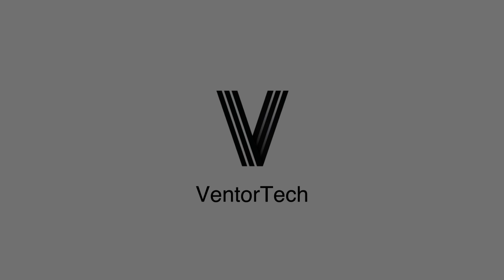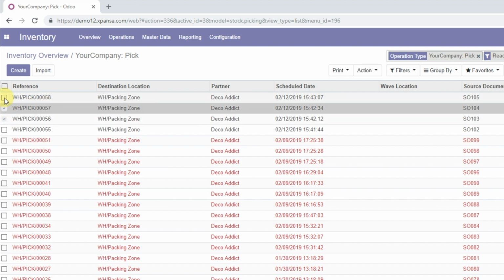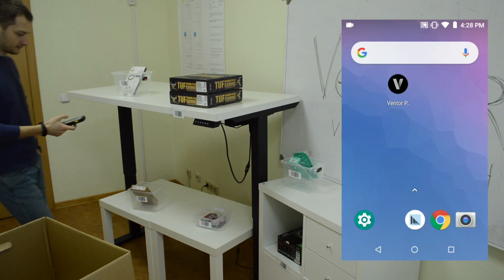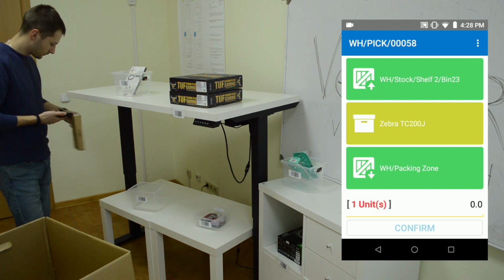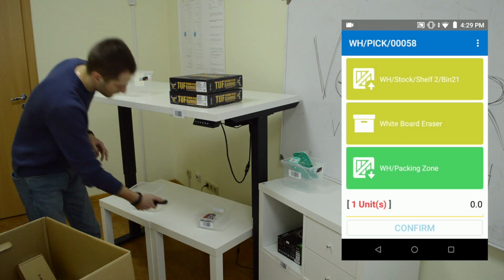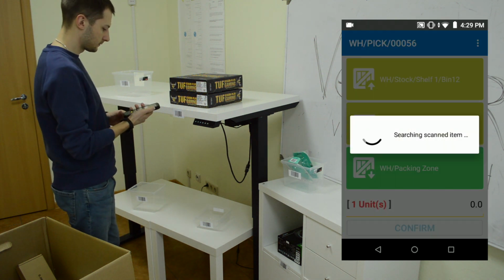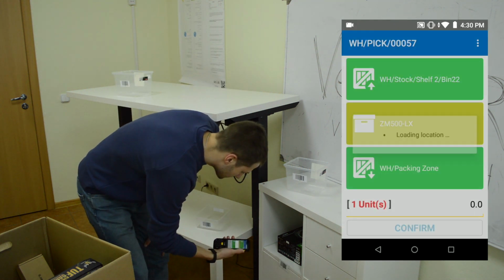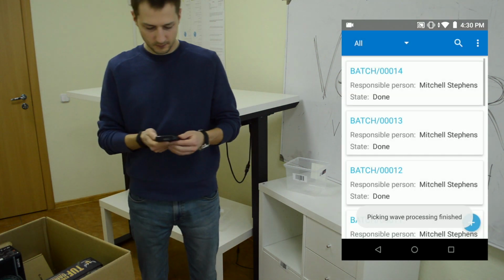Odoo Batch picking + walking minimization. Picking optimization in Odoo using a barcode scanner.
Odoo Batch Picking. How to pick multiple orders during one pass through your warehouse in an optimal route using a barcode scanning mobile terminal.
- The batch picking option should be switched on in your Odoo instance. General settings - Inventory - Tick the “Batch Pickings” box.
- Install the Ventor Outgoing Routing module to configure the optimal route

See cluster picking in an optimal route with Ventor (picking multiple orders and sorting them per baskets during picking)